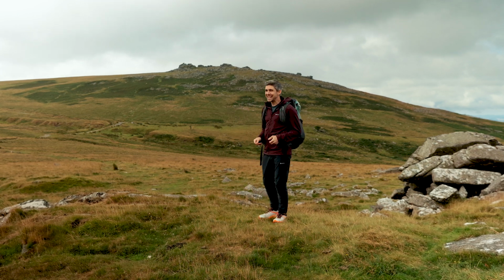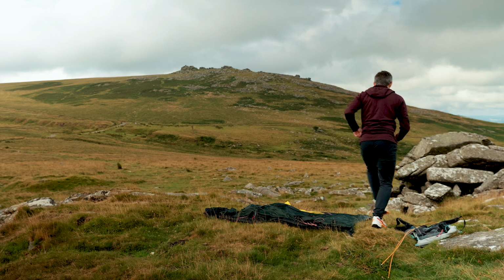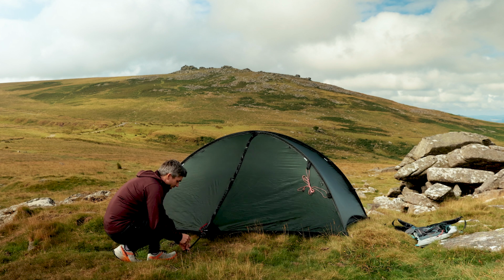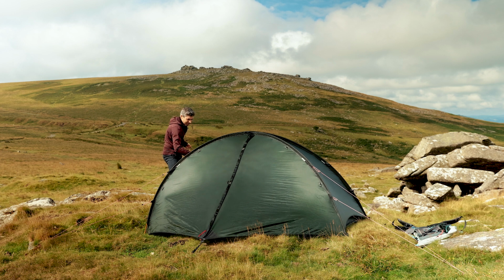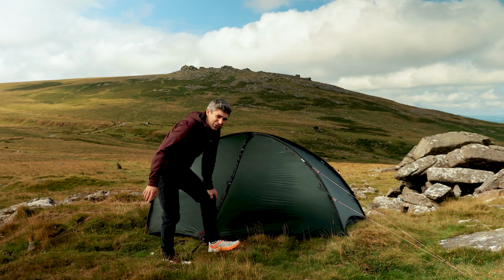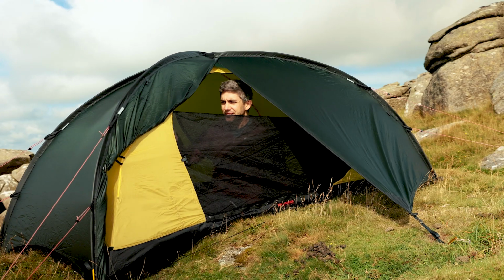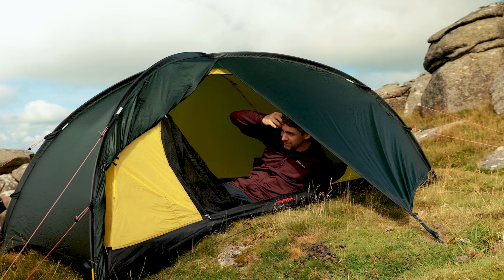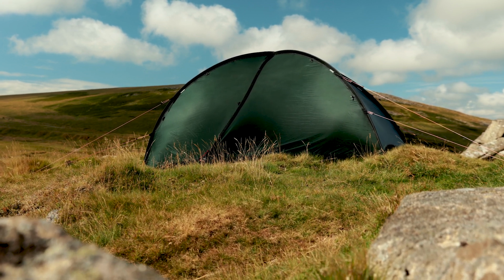The perfect UK Hilleberg? | Hilleberg Niak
In this video, Stu takes us through the Hilleberg Niak, a tent that often flies under the radar in Hilleberg’s line-up.

He shows you how quick and easy it is to pitch, breaks down its features, fabrics, and weight, and explains who this tent is designed for. Whether you’re a solo backpacker looking for more room or a duo wanting to go ultralight, the Niak is a versatile option.

Stu also discusses the conditions it can handle, why it’s ideal for UK hillwalking and wild camping, and what makes it such a great choice if you’re after a durable yet lightweight tent for 3-season use.

Chapters
0:00 Intro
0:44 Pitching the Niak
3:04 Yellow Label - what does that mean?
4:50 External Features and Fabrics
10:16 Internal  Features and Fabrics
13:47 Conclusion

If you’re looking for a Hilleberg tent that keeps your pack weight down without compromising on quality and reliability, the Niak might be the hidden gem you’ve been searching for.